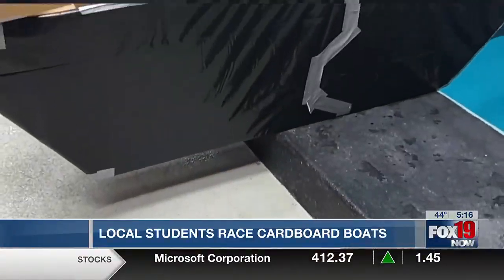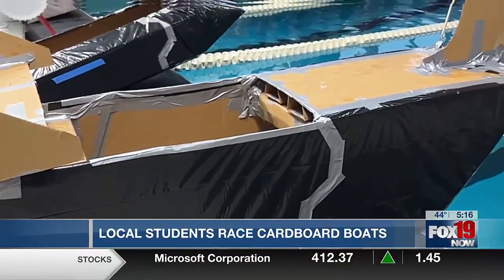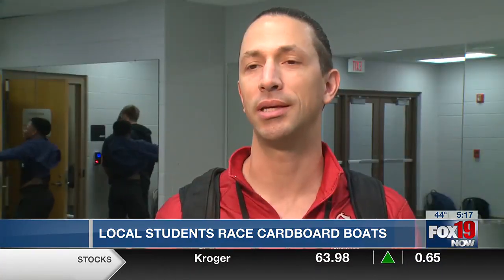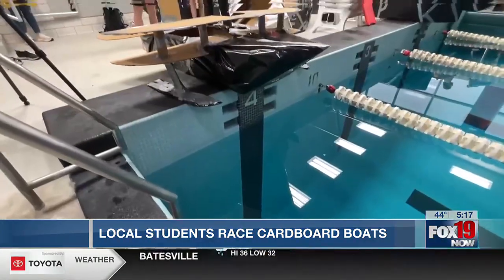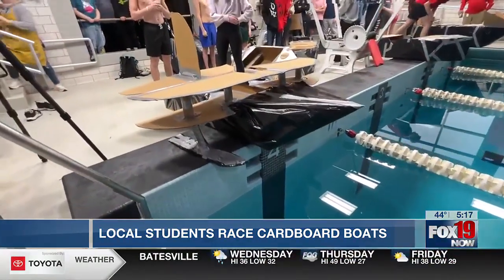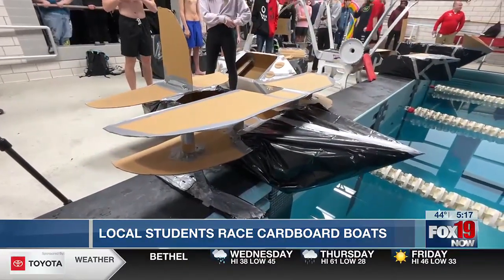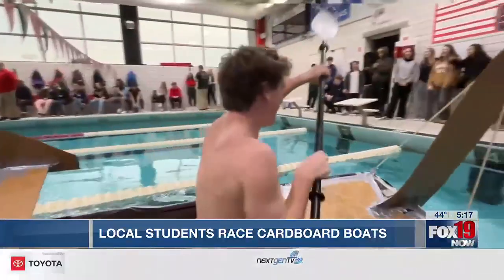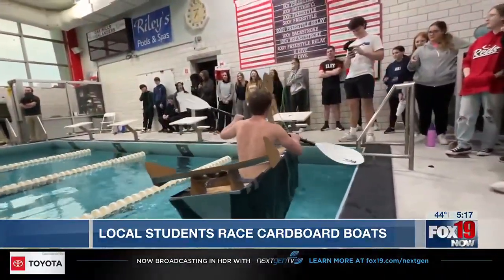Local students race cardboard boats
Students at Oak Hills High School put their engineering skills to the test with a cardboard boat race.